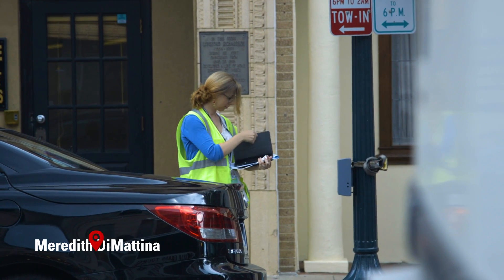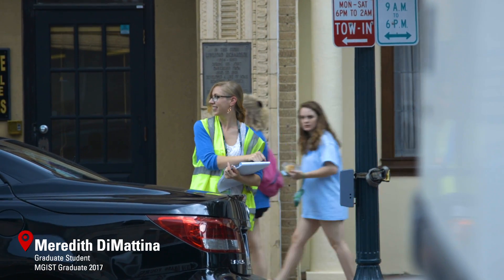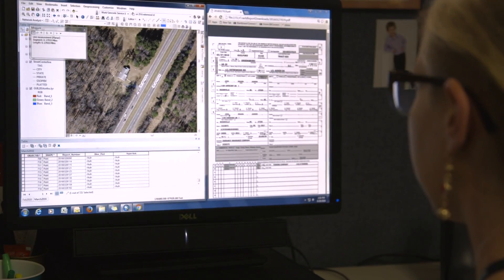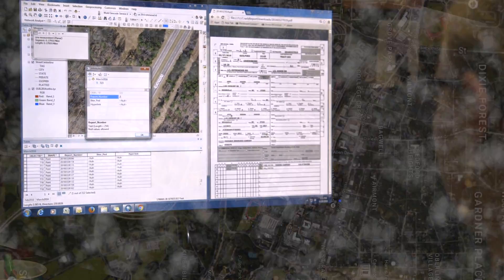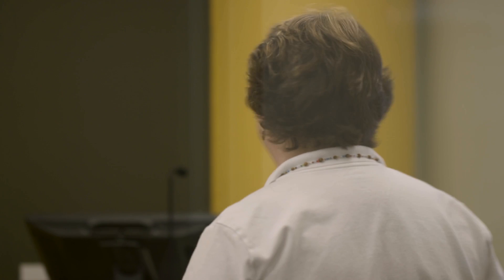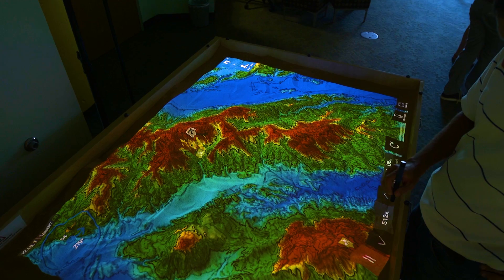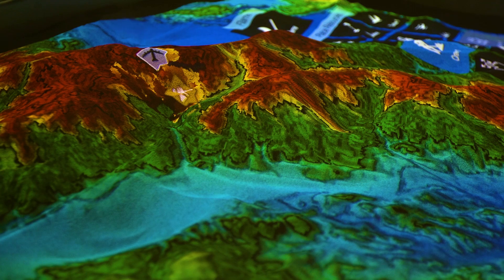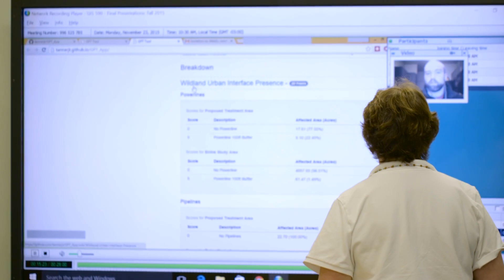Geospatial Information Science and Technology Online Master's Program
Learn more about the Geospatial Information Science and Technology (GIST) online master's program at the NC State College of Natural Resources.